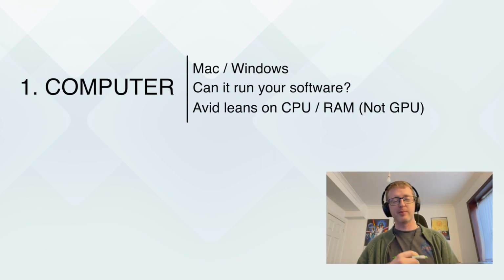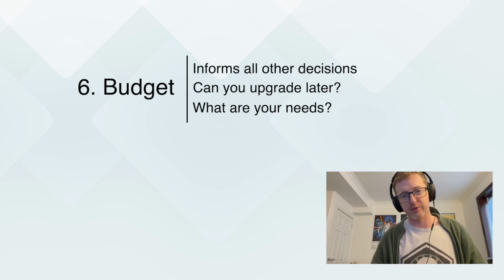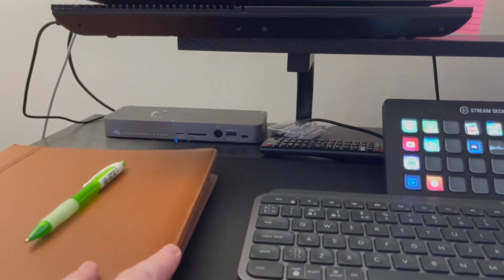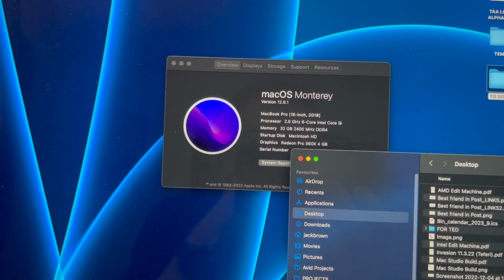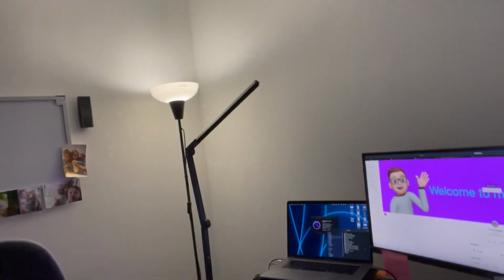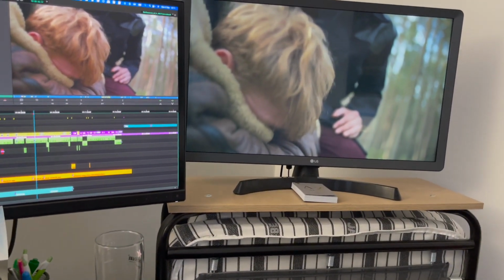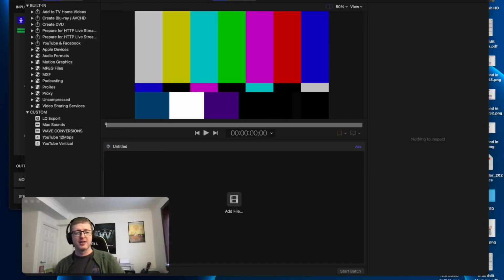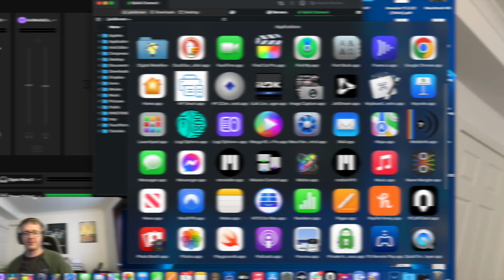HIWDI Ep4 - My Avid Setup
In this episode of "How I Would Do It" you'll get a tour of my home system and how I put together my Edit room :)